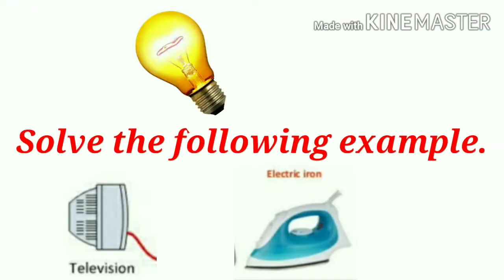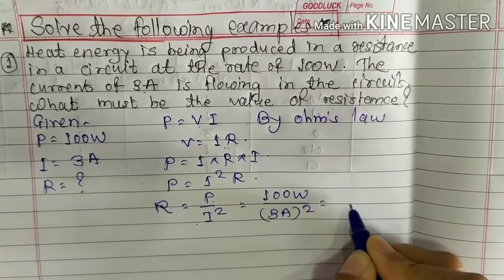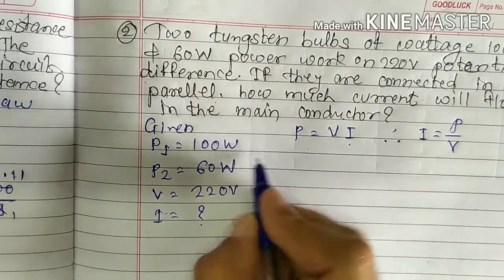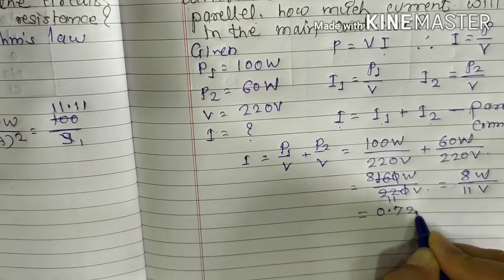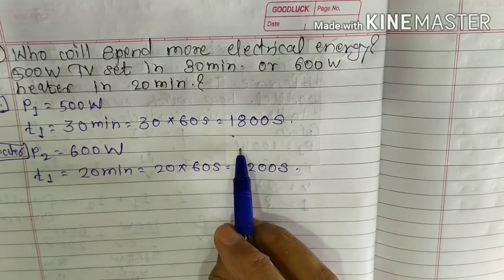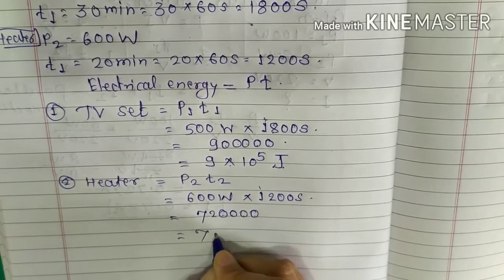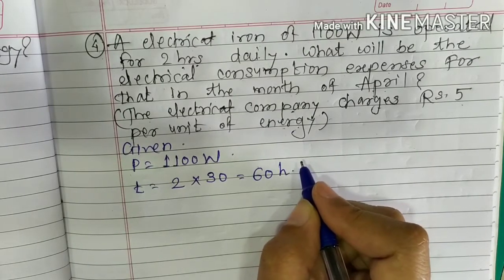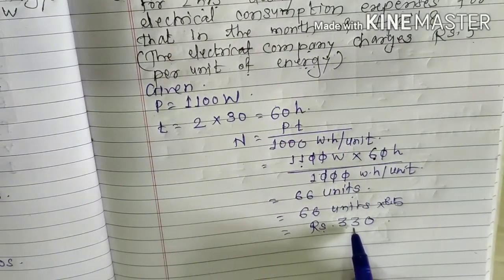SSC 10th Science 1 Chapter 4 Effects of electric circuit (3)